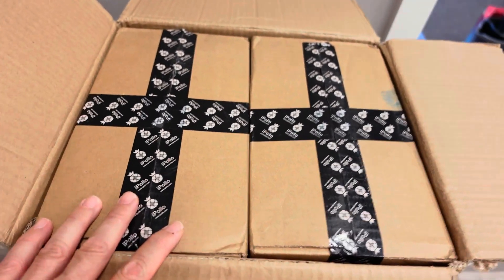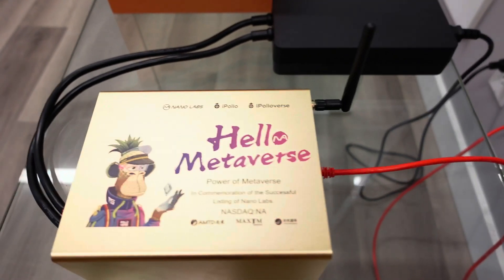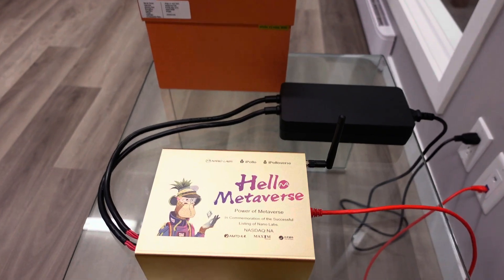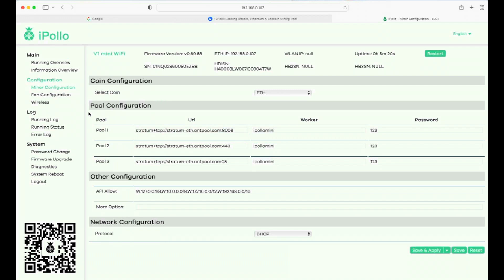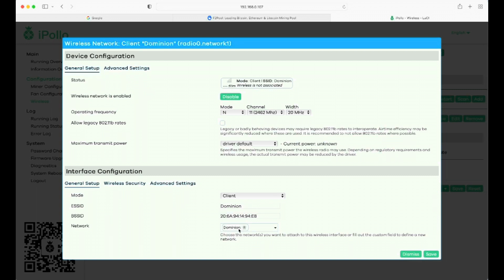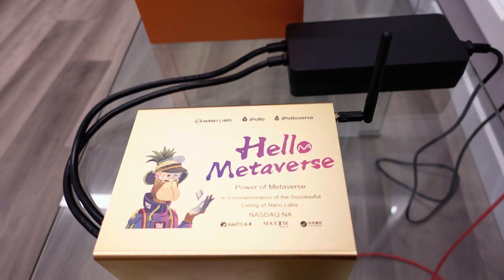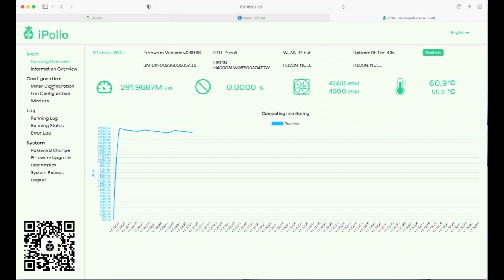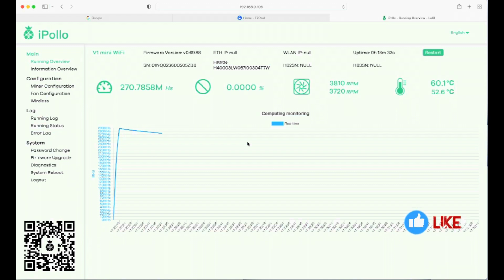Ipollo V1 Mini Setup Guide For Beginners Plus Wi Fi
Setup your new Ipollo V1 Mini miner, or similar Ipollo models with a step by step guide for beginners with Uncle Chuck.You'll be up and mining in no time! Wi-Fi setup instructions included.